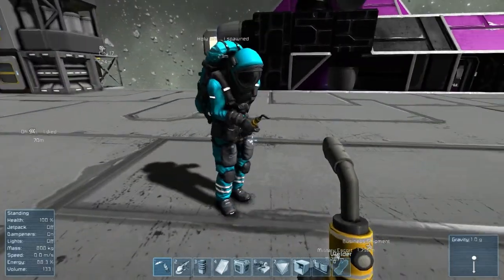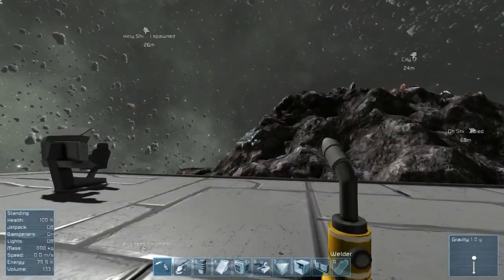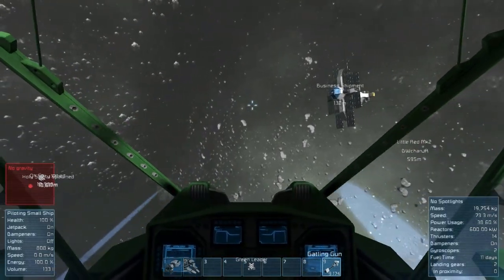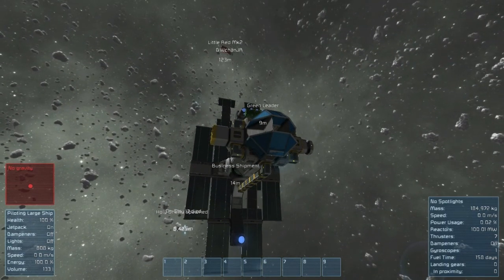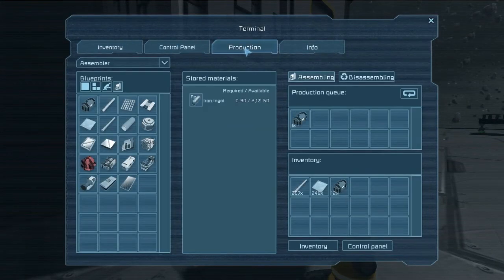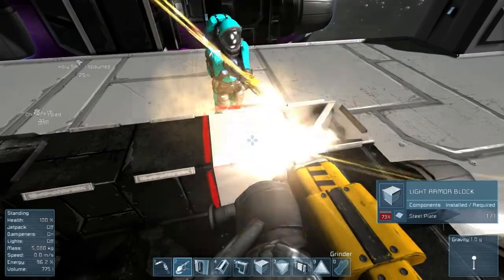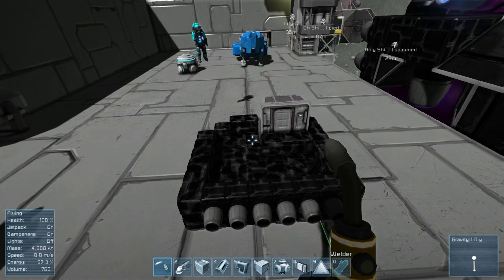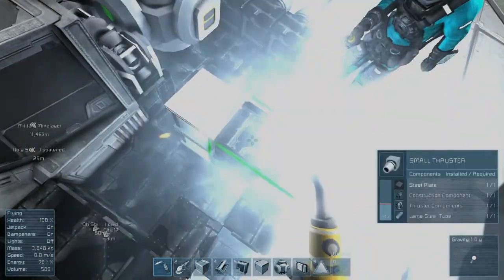Idiot in Space - 08 - Idiots in Space - Part 1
Yes, you read that right, Idiots, plural.  We are joined by DWChanJr and between the two of us, we earn the name "Idiots in Space"